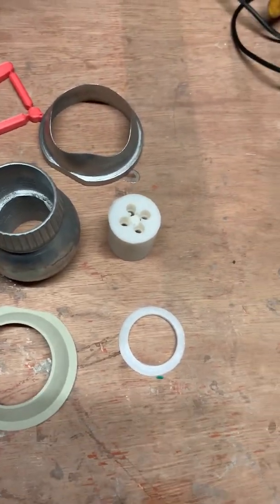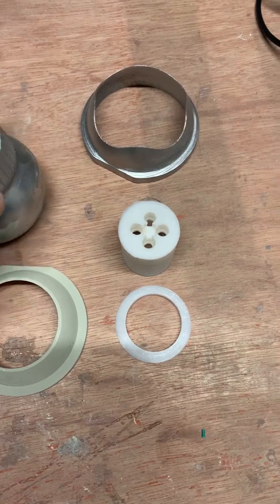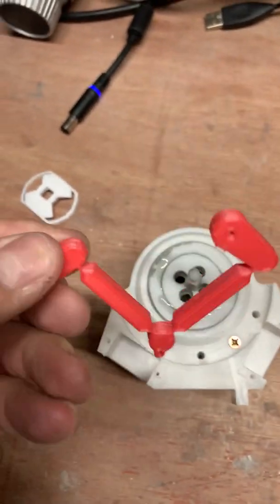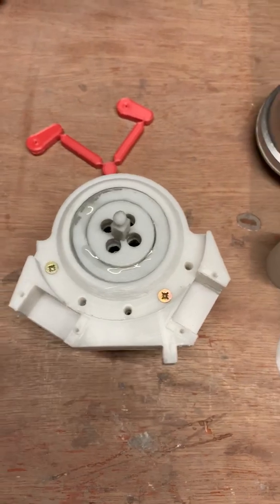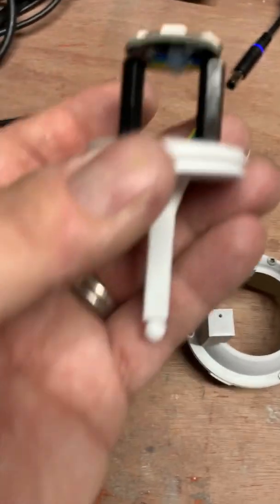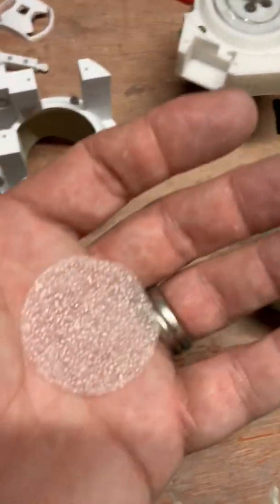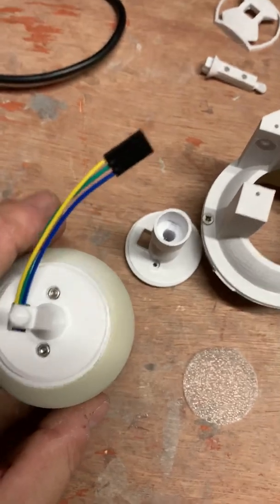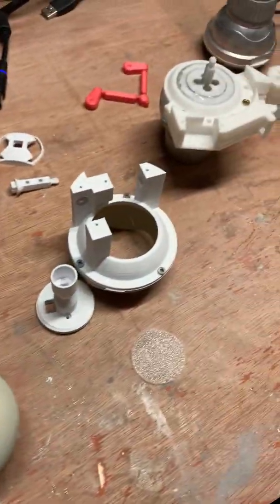3D Printed Holo Projectors R2 D2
R2 D2 holo projectors 3D Printed